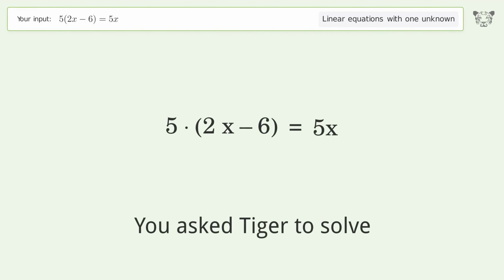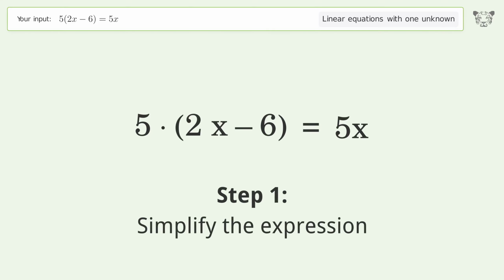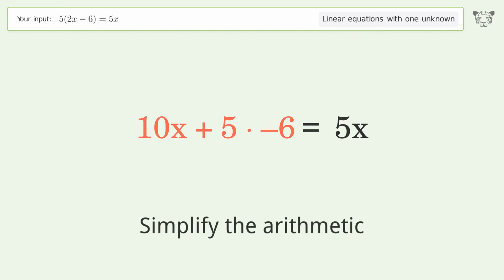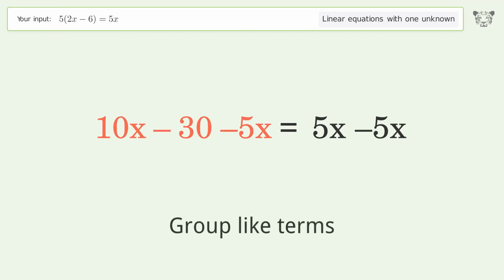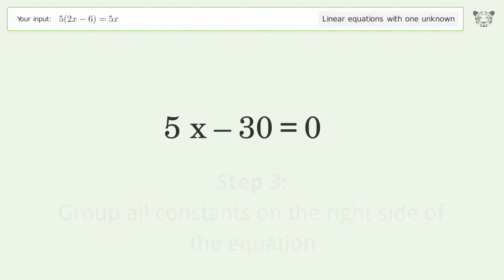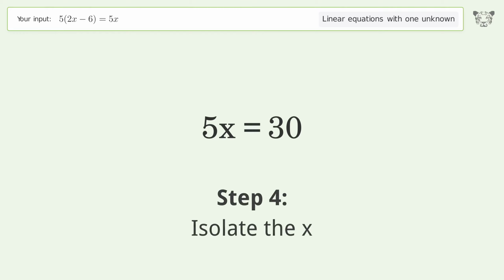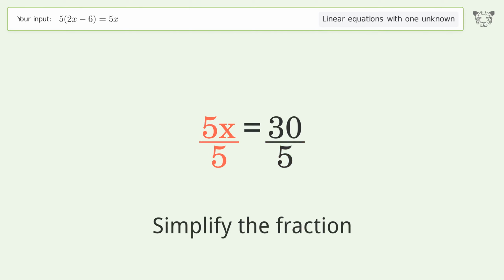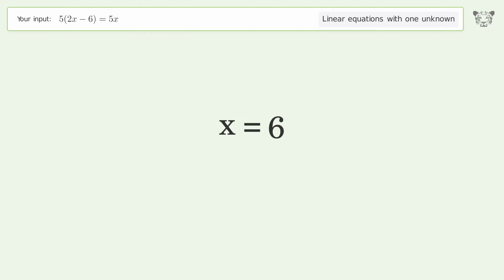Solve 5(2x-6)=5x: Linear Equation Video Solution | Tiger Algebra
Struggling with 5(2x-6)=5x? Watch our step-by-step video on Tiger Algebra to master this linear equation effortlessly. Also check out for more tips and tricks for dealing with linear equations with one unknown